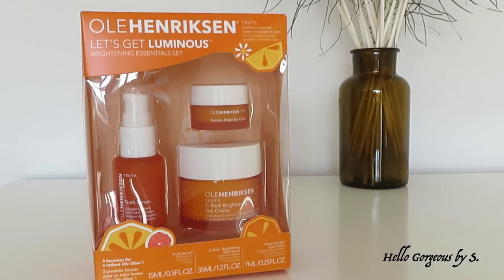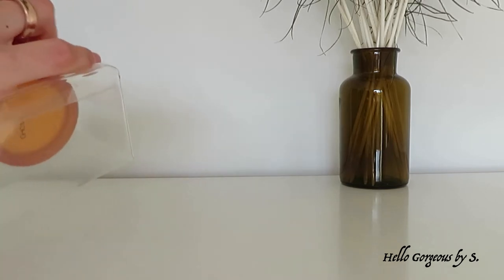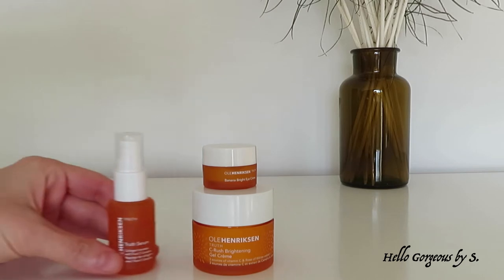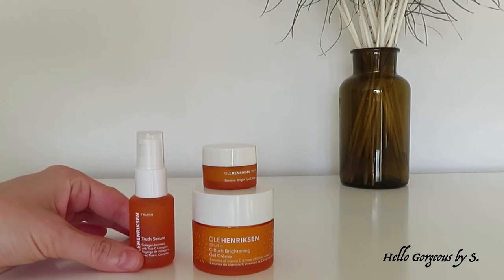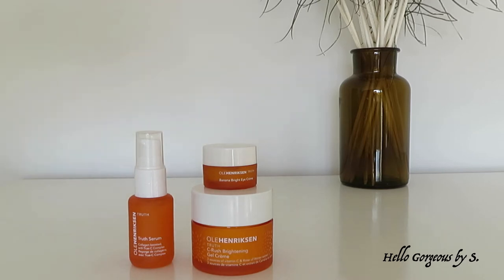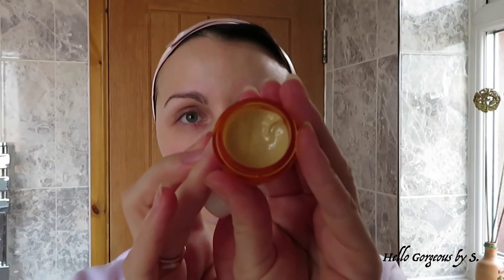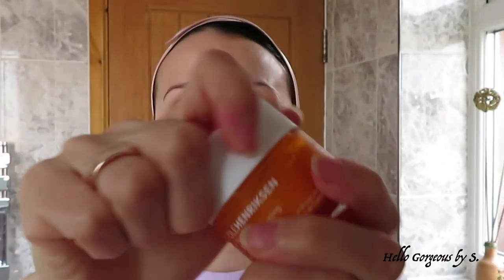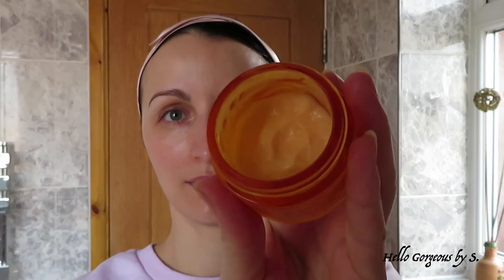OLEHENRIKSEN ~Let's Get Luminous~ Brightening Essentials Set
Hello, beauties! Welcome here on Hello Gorgeous by S. Youtube channel. Today's video will be about OLEHENRIKSEN Brightening Essentials Set ~Let's Get Luminous~. If you tried any products from this brand I will be pleased to know your opinion about the product, leave me a message, I will love to read it.